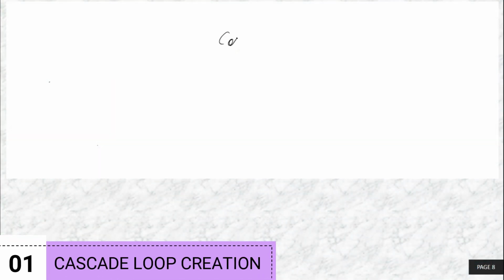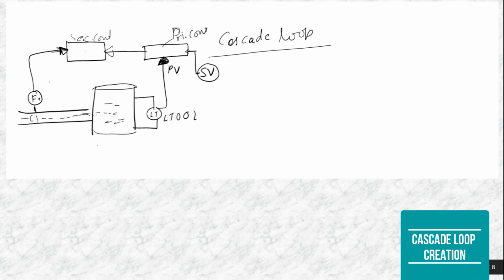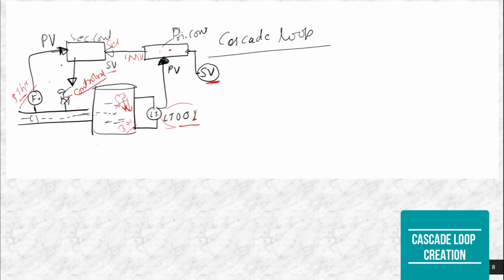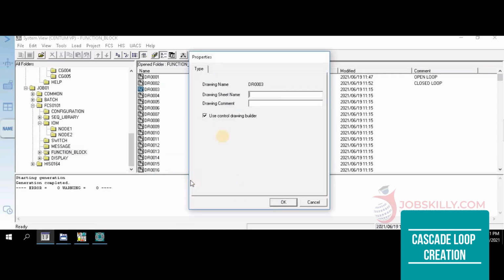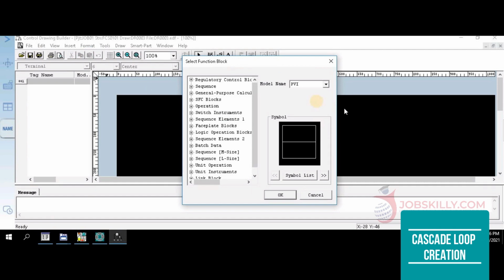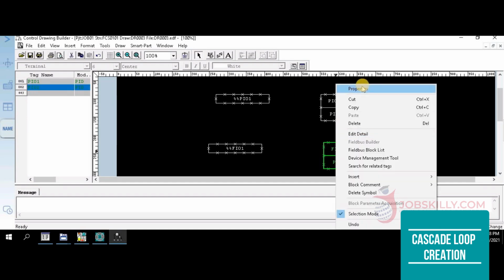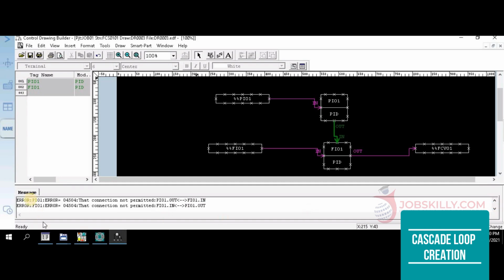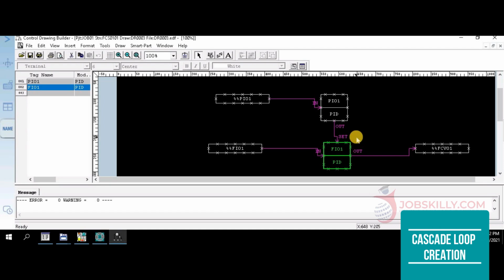A PROGRAMMING TRAININING COURSE ON DCS -Session-3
Feature :
01. Life time access of course with live doubt session on first and last Sunday of every month
02. Total 14 hour training session
03  After taking of course you become the member of biggest community (more than 10k member) of instrumentation.
04 You can chat with us

Linked in page-   / jobskilly-com